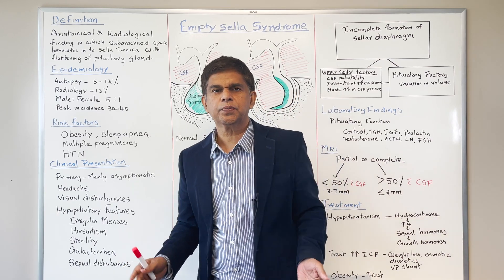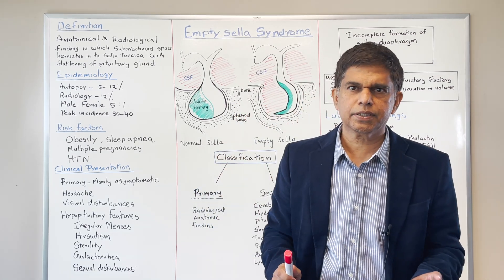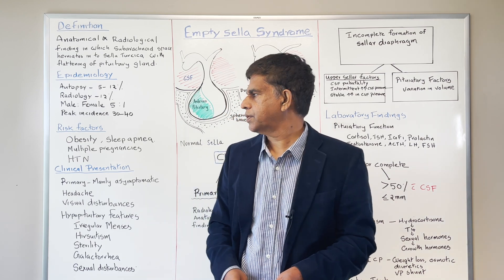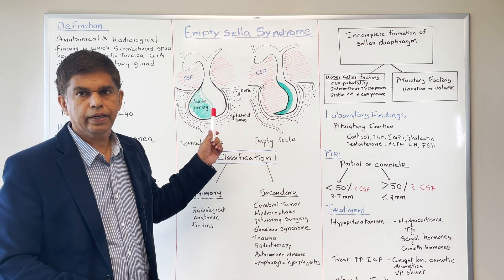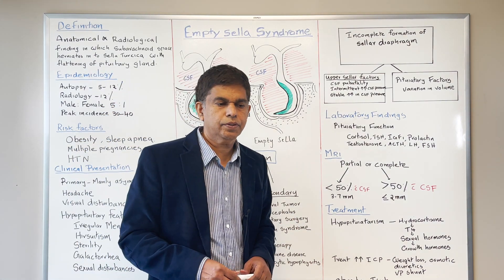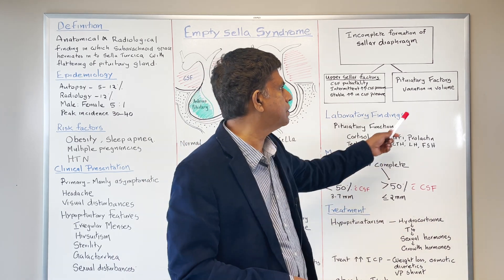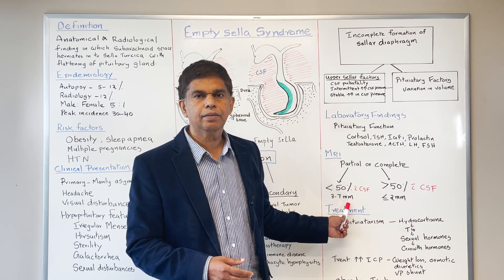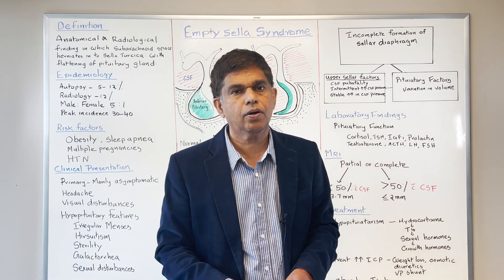EMPTY SELLA SYNDROME - OVERVIEW - Quick Review - By Pramil Cheriyath MD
oin us in this educational video as we delve into the intriguing topic of Empty Sella Syndrome (ESS). Discover the complexities surrounding this condition that affects the pituitary gland and can lead to various hormonal imbalances.

In this video, we explore the causes of Empty Sella Syndrome, which occurs when the sella turcica (a bony structure in the skull that houses the pituitary gland) appears empty or partially empty on imaging studies. We discuss the possible factors contributing to ESS, including primary causes like a congenital malformation or secondary causes such as pituitary surgery, radiation therapy, or hormonal imbalances.

Learn about the common signs and symptoms associated with Empty Sella Syndrome, which can vary depending on the extent of hormonal disruption and the involvement of neighboring structures. We delve into the potential hormonal imbalances that may arise, such as abnormalities in growth hormone, thyroid-stimulating hormone (TSH), luteinizing hormone (LH), follicle-stimulating hormone (FSH), and prolactin.

We also cover the diagnostic process for Empty Sella Syndrome, including imaging studies, hormonal assays, and specialized tests to assess pituitary function. Additionally, we discuss the available management options, which may involve hormone replacement therapy to address any hormonal deficiencies and regular monitoring to ensure optimal hormone balance.

Whether you are seeking to understand your own diagnosis or supporting a loved one with Empty Sella Syndrome, this video provides valuable insights into the condition.